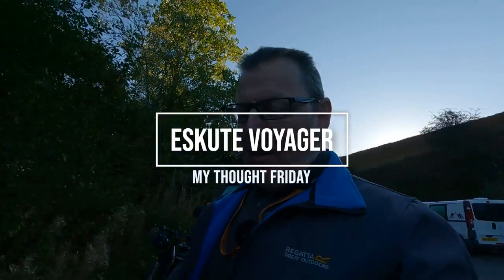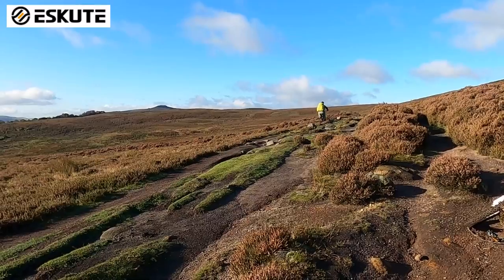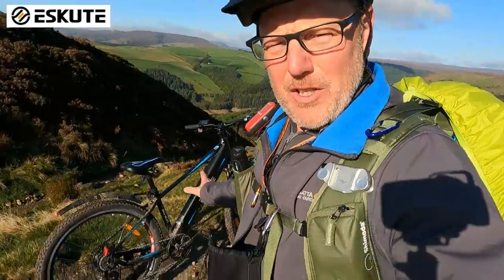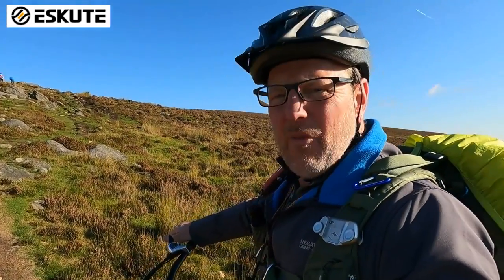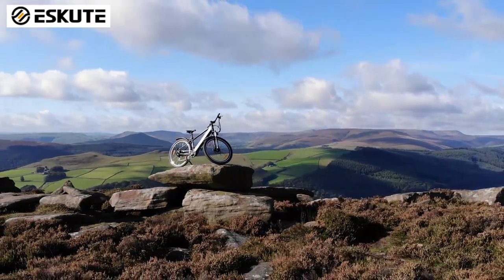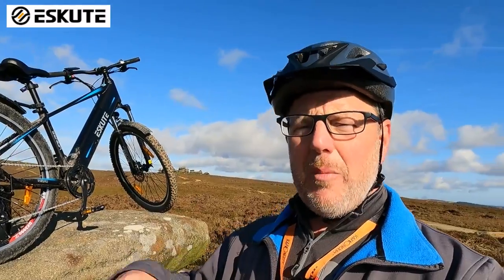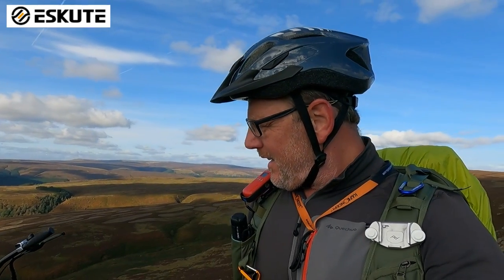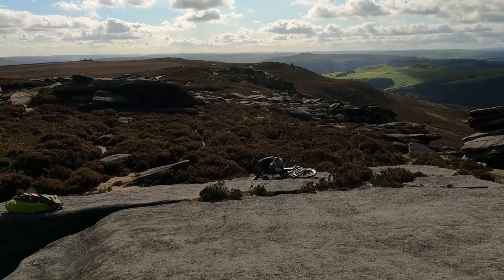Best Electric Mountain Bike UNDER £1000, Eskute Voyager budget low cost eBike for off road trails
Electric Mountain Bike for UNDER £1000 the Eskute Voyager low cost eBike for offroad trails & Adventures

The Voyager is Eskute off road mountain ebike, this electric bike can help you get to places your feet dont want to take you. The electric power assist peddles makes getting up the hill trails a breeze, take this ebike offroad and see how well the puncher proof 27" tires dig in and get you through the mug. 7 speed Shimano gears and five electric power levels should sort out most jobs, with the front and rear disc brakes it can stop you as well. mind you mess around on the mountain tracks and you to could break your finger like i did.